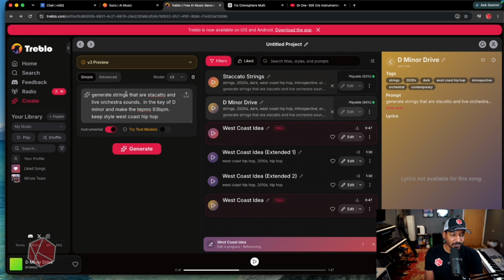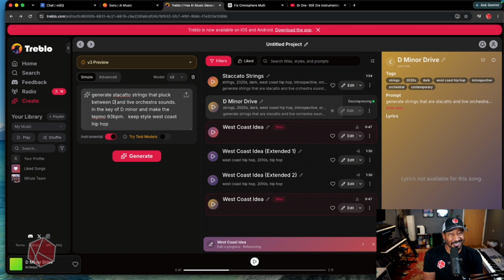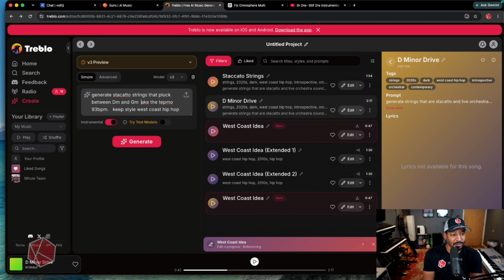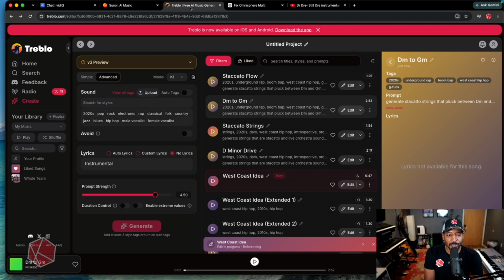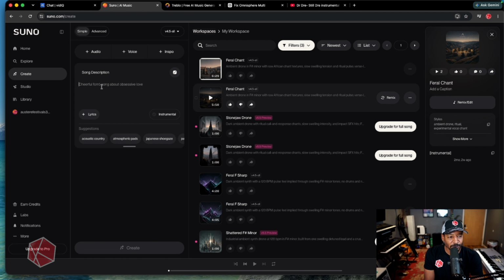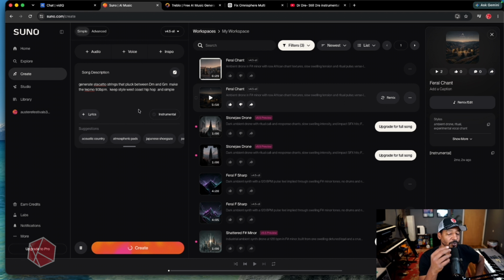Dr Dre Said AI Isn't a Threat. So I Tried His Method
Dr. Dre says AI isn't a threat to music, it's a tool for creativity. So KrisKeyZ his AI music production philosophy to the test using Logic Pro X, Suno AI, and Treblo AI to see if artificial intelligence could actually help me turn a human-made beat into a BANGER.

Dr. Dre recently revealed that he uses AI *after* creating — using it as a tool to see what it can do with something he already made. That got me thinking: **What happens when an experienced music producer actually tries the Dr. Dre AI method in a real studio workflow?**

So that's exactly what I did.

I started completely HUMAN-FIRST.

🎹 Created the original beat in Logic Pro X
🥁 Built the drums, chords, melodies, and production myself
🤖 Then brought Suno AI and Treblo AI into the process
🎧 Tested what AI could add, change, or inspire
🔥 And decided whether AI could actually help turn the record into something better

And I'm keeping the results 100% real.
Suno didn't cooperate with the upload the way I expected.
Treblo didn't immediately give me what I wanted either.
And that's exactly why I wanted to show you the REAL process.

This isn't one of those perfect AI music generator demonstrations where everything magically works on the first try. This is a professional producer testing AI music production under real-world conditions

• What Dr. Dre actually thinks about AI in music production
• The philosophy behind Dr. Dre's human-first, AI-second workflow
• How I make a beat from scratch in Logic Pro X before touching AI
• How I tested Suno AI with my original production
• How I tested Treblo AI as a music producer
• What happened when the AI tools didn't cooperate
• How producers can use AI without letting AI replace their creativity
• How I decide what AI ideas to KEEP and what to KILL
• Whether AI can actually help an experienced producer make better music

The biggest lesson?

AI shouldn't replace the  producer. It should stretch the producer

The musicianship, taste, decisions, emotion, groove, and original idea still have to come from somewhere.

My approach is simple:

CREATE FIRST → AI SECOND → TASTE ALWAYS.

That's what makes Dr. Dre's comments about AI so interesting.

We've seen music production evolve through drum machines, synthesizers, sampling, Auto-Tune, DAWs, plugins, virtual instruments and now generative AI.

The question isn't simply whether AI music is good or bad.

The better question for producers is:

Can I use AI as a tool without allowing the tool to replace my creativity?

That's what we're testing.

If you're a music producer using Logic Pro, Suno AI, Treblo AI, AI beat makers, AI music generators, or other AI music production tools, watch the entire experiment and tell me what YOU think.

Is Dr. Dre right?

Is AI simply the next tool for music producers or is generative AI fundamentally different from drum machines, synthesizers and the technology that came before it?

I want to hear from the producers.

🎹 THE KEYZ METHOD

**FROM TALENT TO CAREER**

Produce Better • Play Better • Build Smarter

I'm Kris KeyZ — a Billboard-charting music producer, musician and entrepreneur helping producers develop their craft, understand the business and build sustainable careers around their talent.

On this channel we talk:

🎹 Piano & Musicianship
🎛️ Logic Pro & Music Production
🤖 AI Music Production & Producer Tools
💰 Music Business & Monetization
🧠 Mindset & Career Development

🤖 Suno AI
🤖 Treblo AI

CONNECT WITH KRIS KEYZ